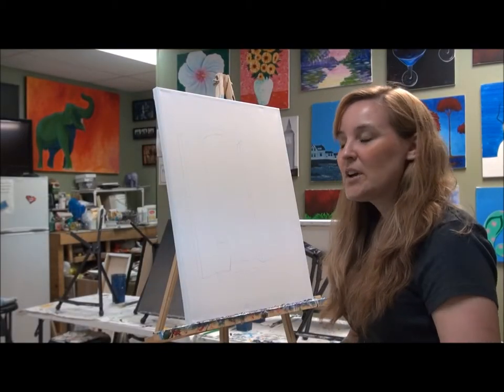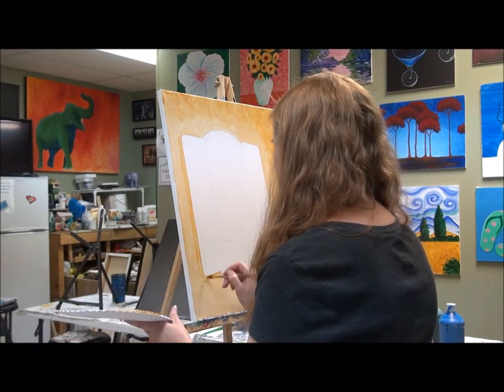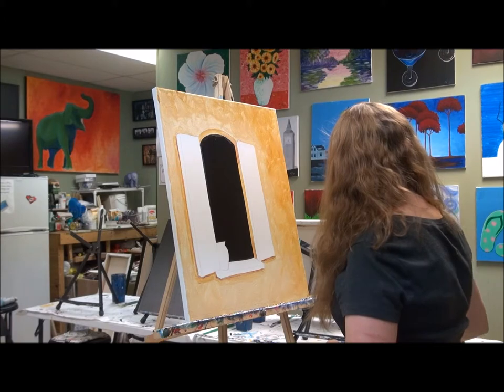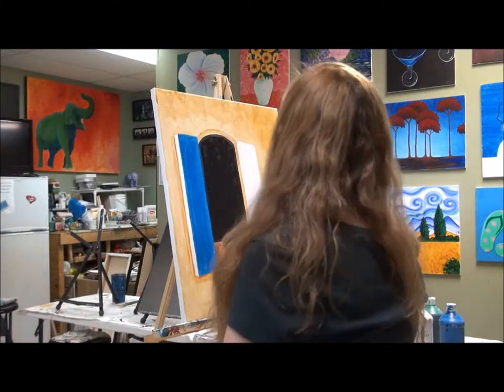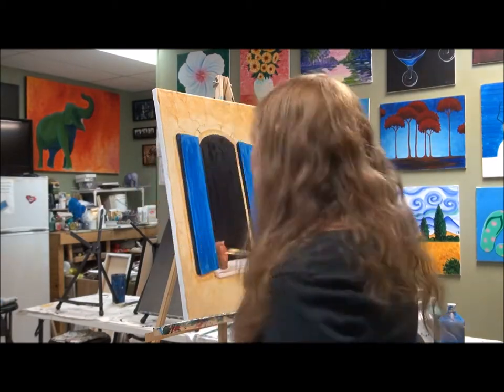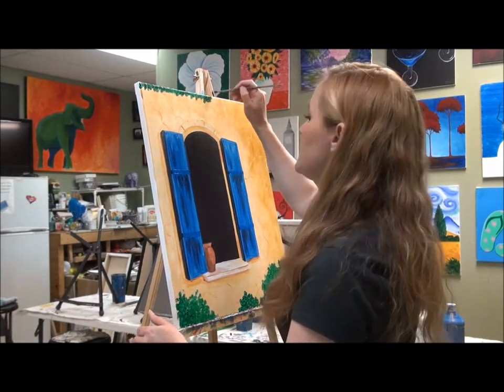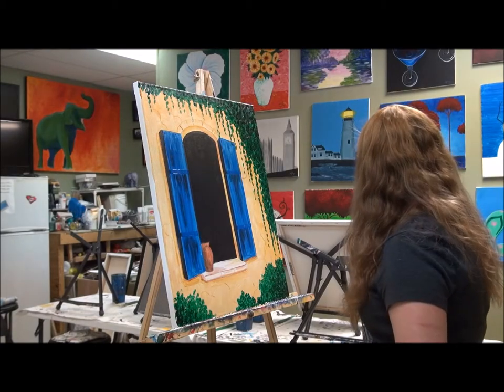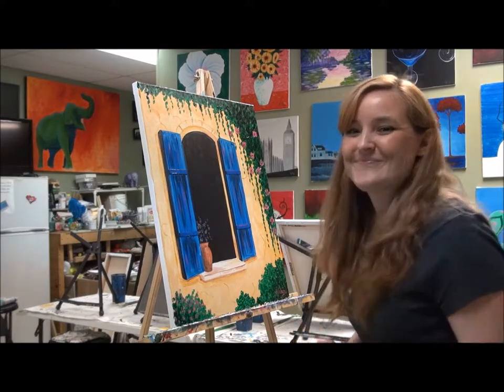Blue Window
This video, from Emily Page and Artistic Abandon, is meant for art instructors. It breaks down each step, with advice on what to be on the lookout for when teaching. Please note, this painting is copyrighted to Artistic Abandon, but we license our paintings to instructors and paint and sip studios. If you wish to simply paint it for fun, (not teach it or sell it as your own work), it is free to use. To inquire about licensing this or any of Artistic Abandon's other paintings, please